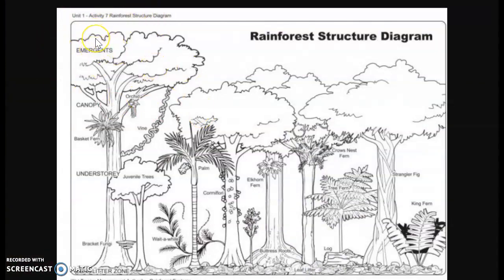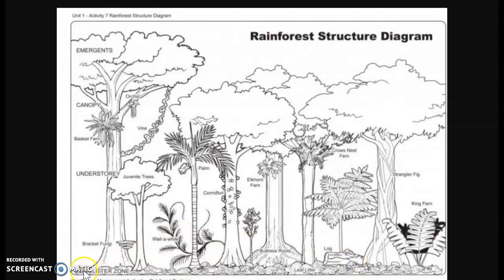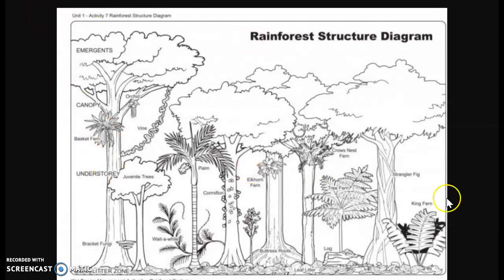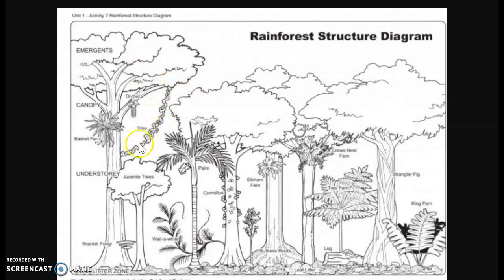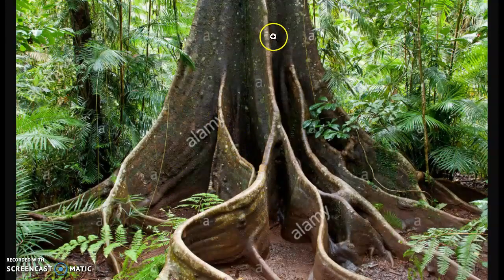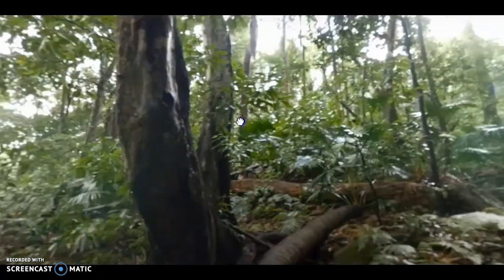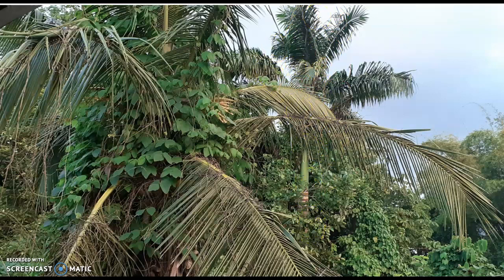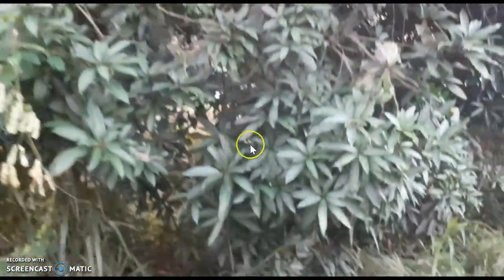TROPICAL RAINFOREST CHARACTERISTICS